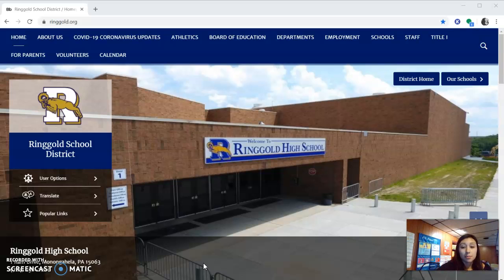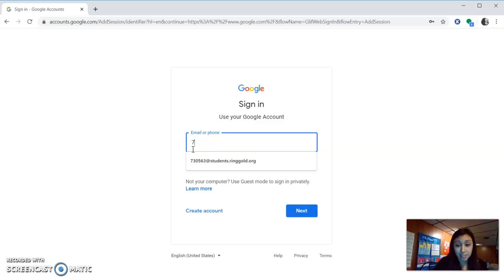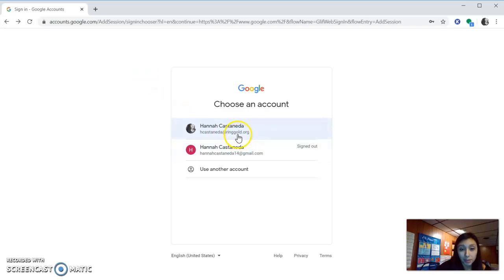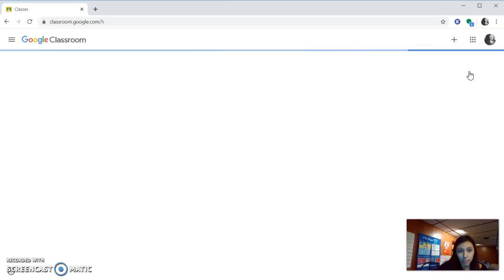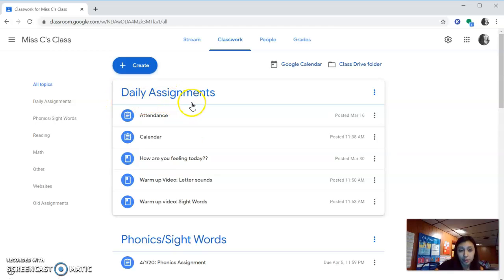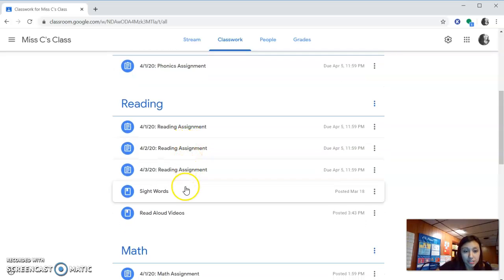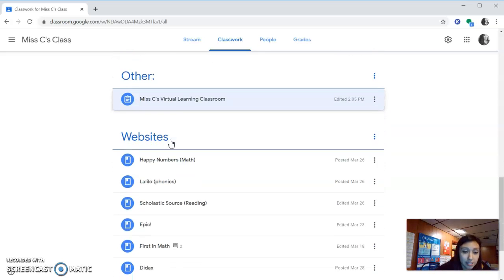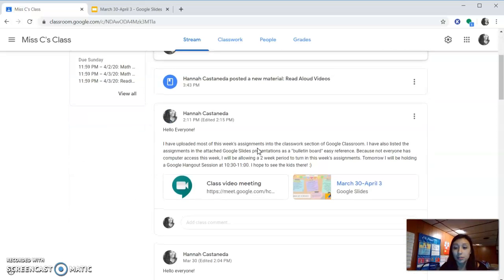Google Classroom Tutorial